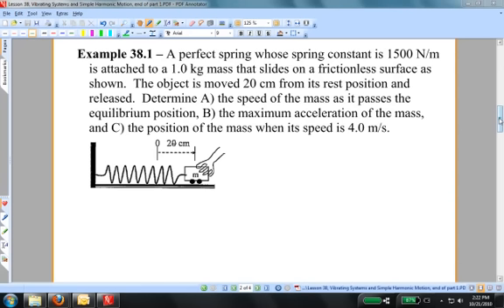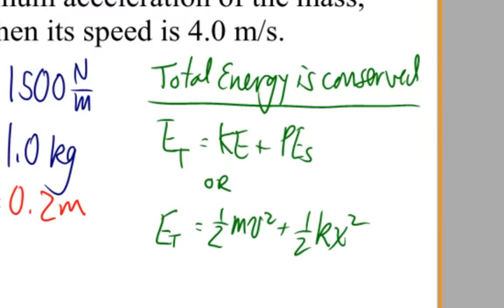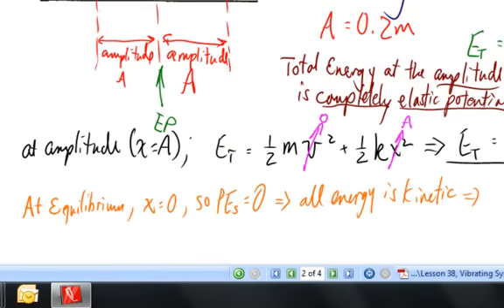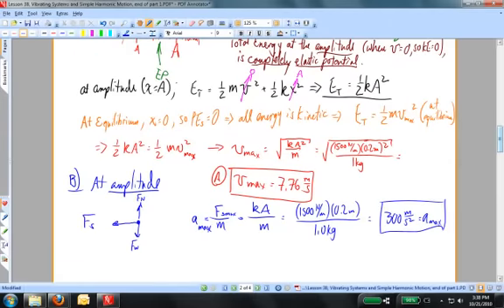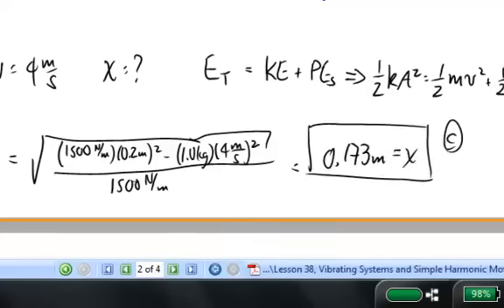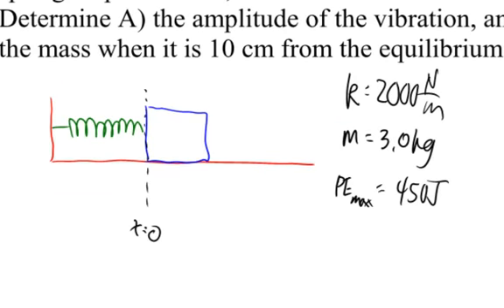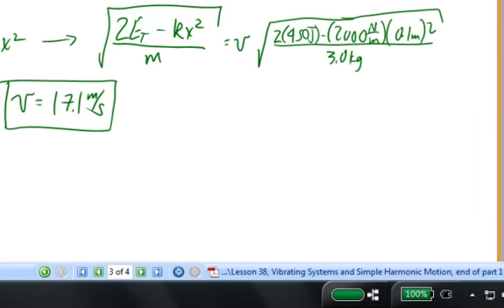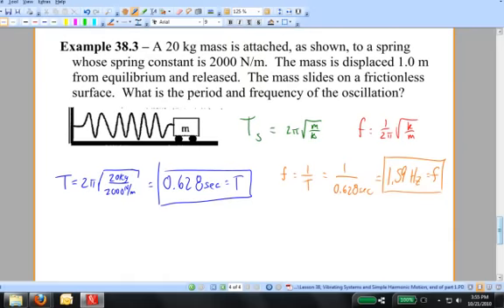Lesson 38, Vibrating Systems and Simple Harmonic Motion, Part 3.mp4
Lesson 38, Vibrating Systems and Simple Harmonic Motion, introduces the physics behind systems that experience a restoring force that is directly proportional to the displacement.  These concepts can be applied to many naturally oscillating systems.  Energy considerations are applied to describing the motion.  A short video clip from CalTech's 'The Mechanical Universe' series is presented, and three numerical problems are solved.